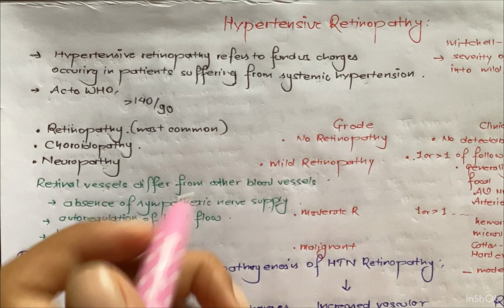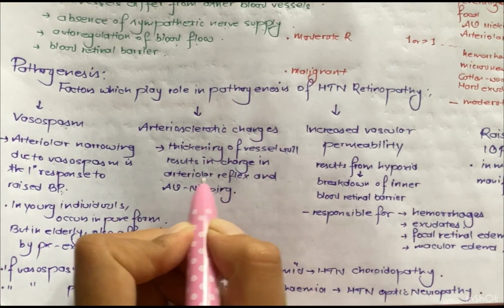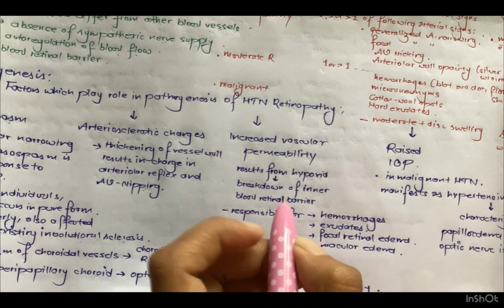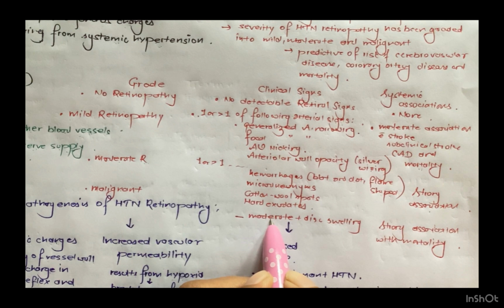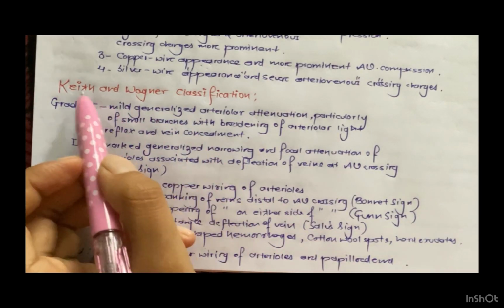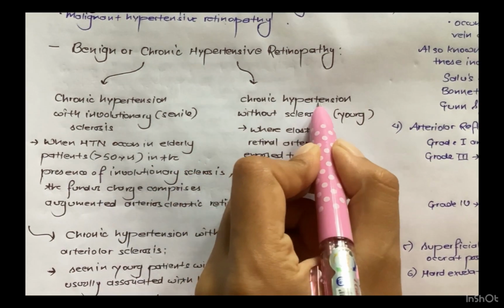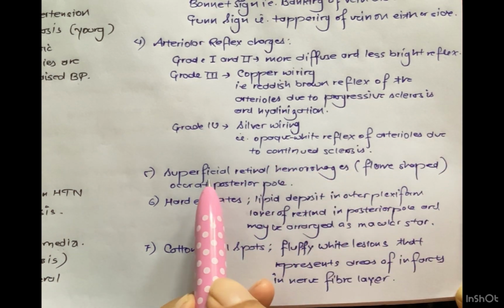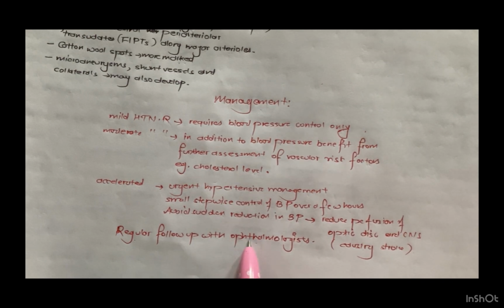Hypertensive Retinopathy#ophthalmology#4th year MBBS#CMC#handwrittennotes